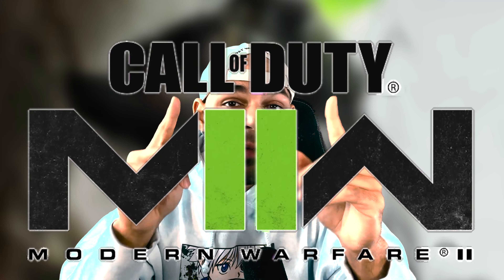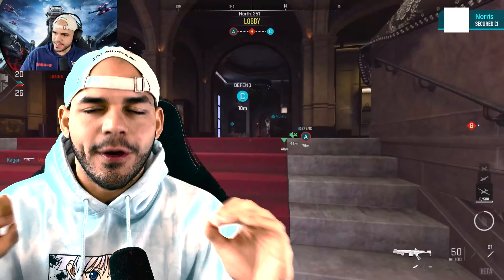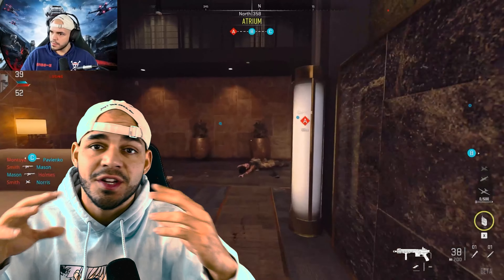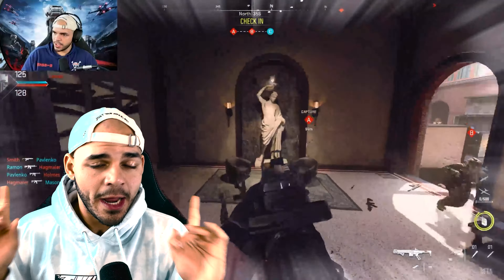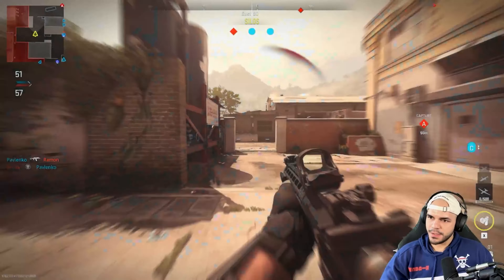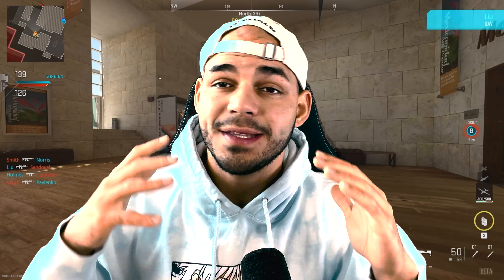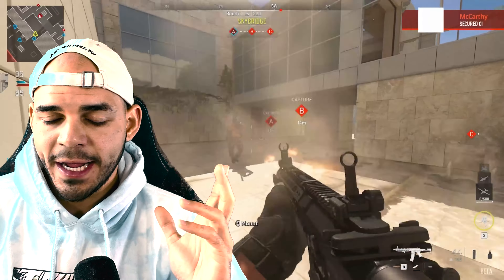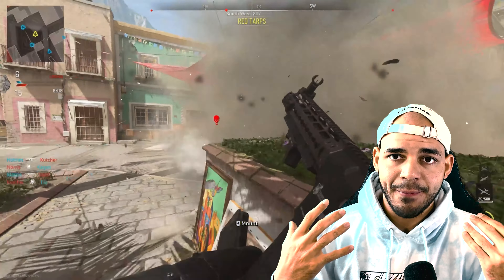is Modern Warfare 2 Worth Pre-Ordering?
Did you guys play the Modern Warfare 2 beta?